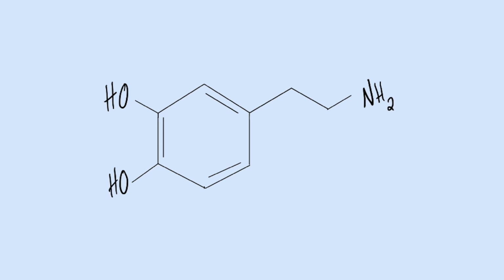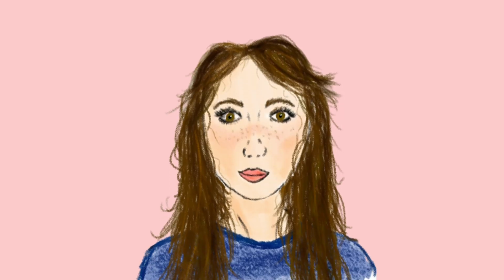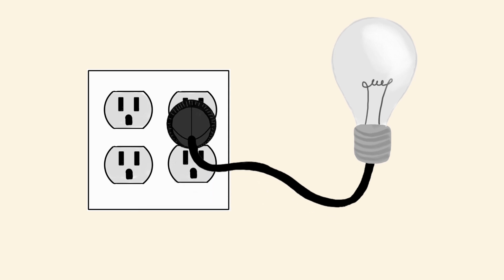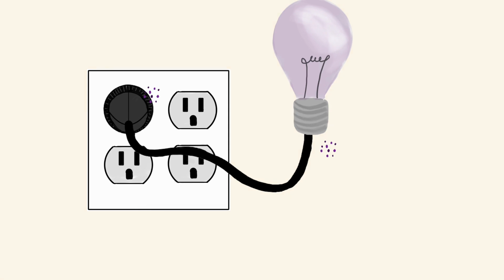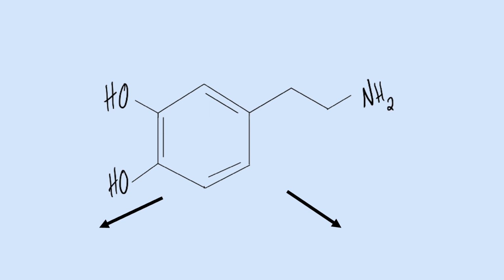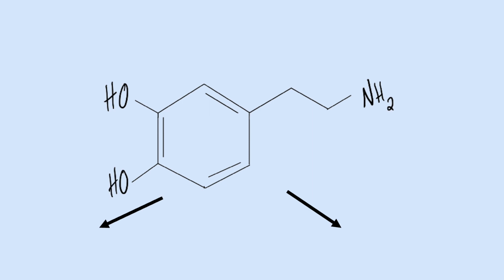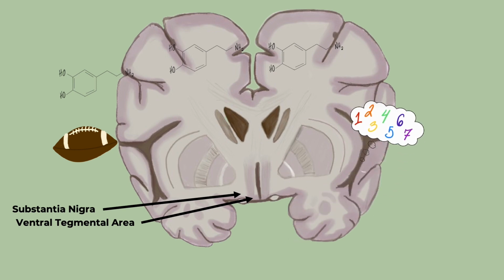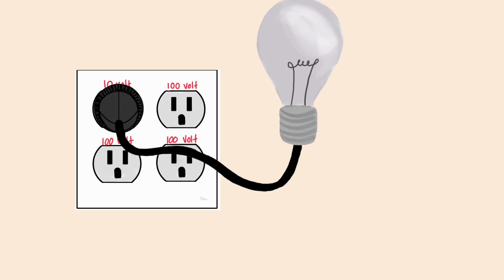The Simple Neuroscience of Dopamine: Verified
When people talk about executive function struggles and ADHD, dopamine often comes up—but what is it? How does it work? This “Simple Neuroscience” video explains the variable functions of the well-known neurotransmitter.

Created by: Natalie Wilcox
Content verified by: Daniel Leopold, Ph.D. with the assistance of doctoral student Mikaela Rowe